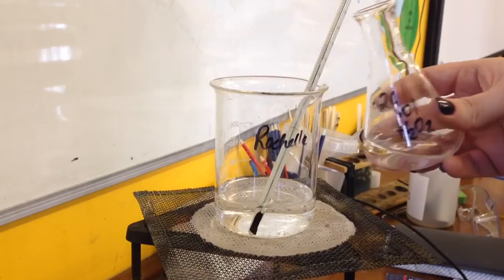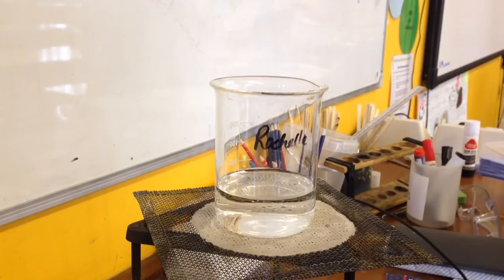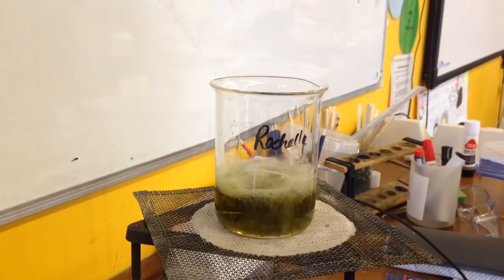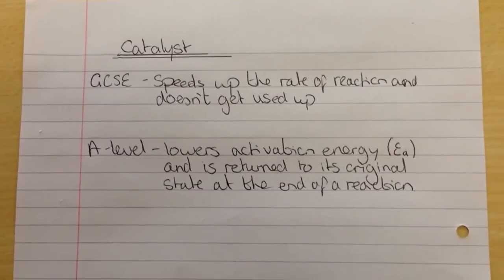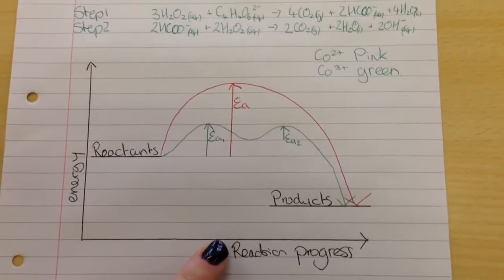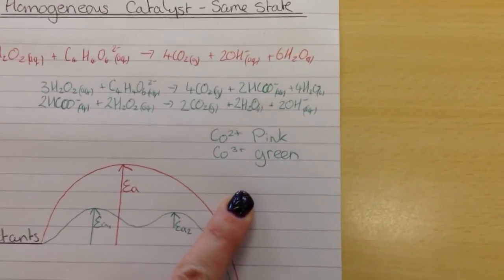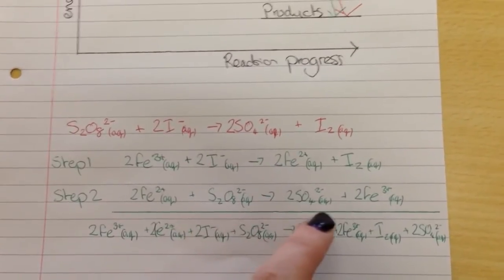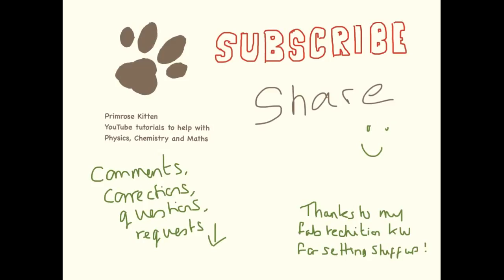A Visible Activated Complex. RSC Classic Chemistry Demo #1